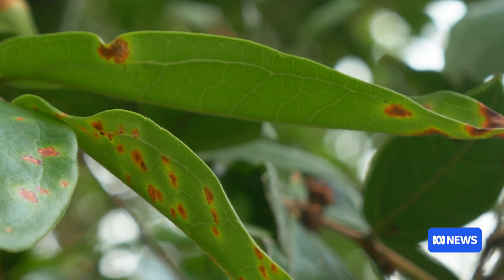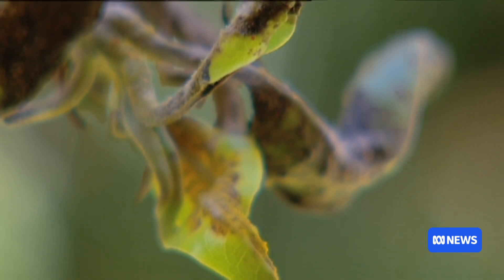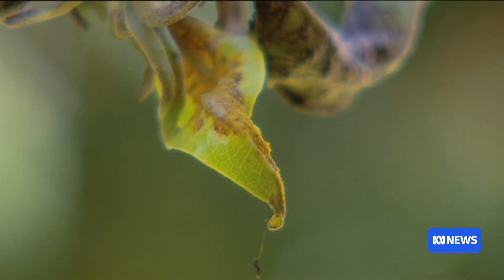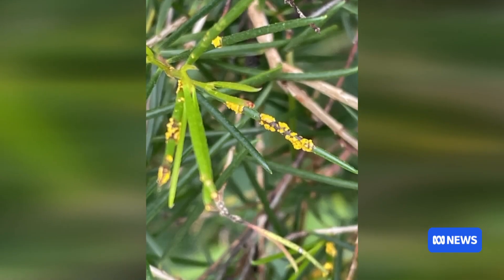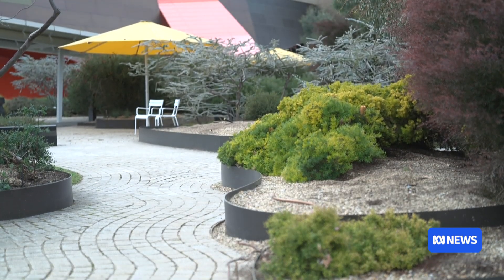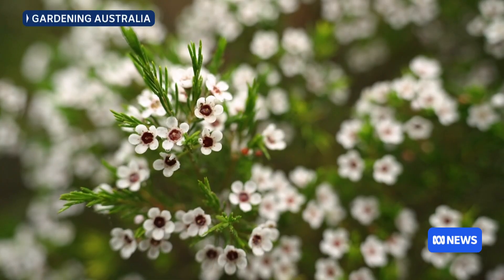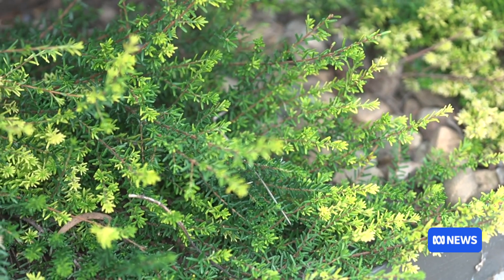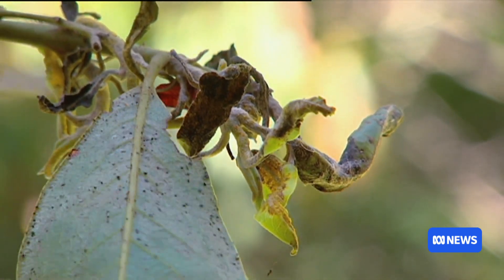Invasive plant pathogen myrtle rust detected at National Museum of Australia | ABC NEWS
Myrtle rust is a bright yellow-looking fungus originally from South America, infecting plants in the eucalypt family with sometimes devastating effect.

The infected plants have been removed, and the ACT Environment, Planning and Sustainable Development Directorate (EPSDD) says follow-up surveillance on the infection will be conducted again in spring.